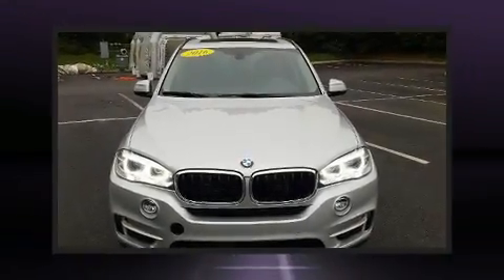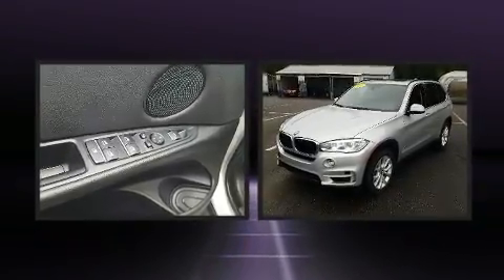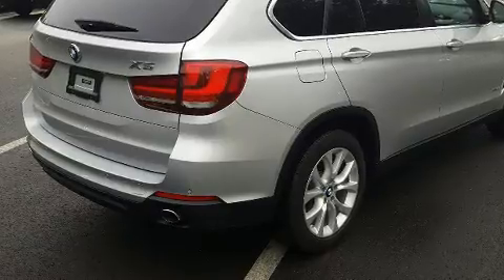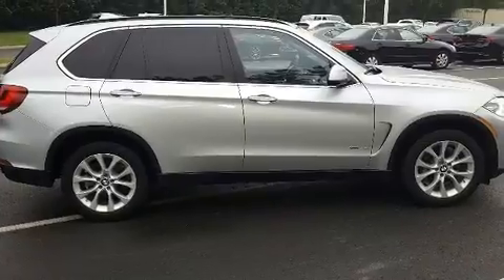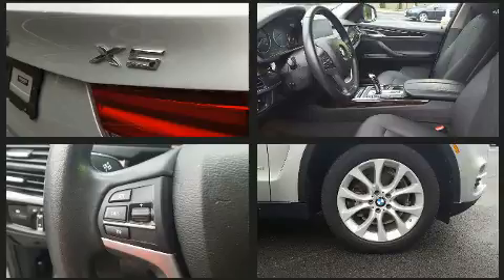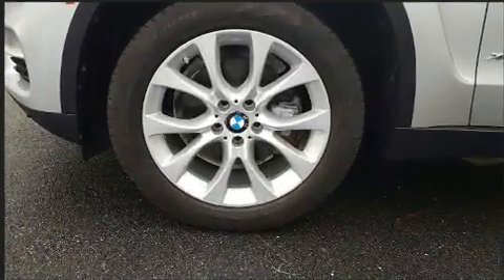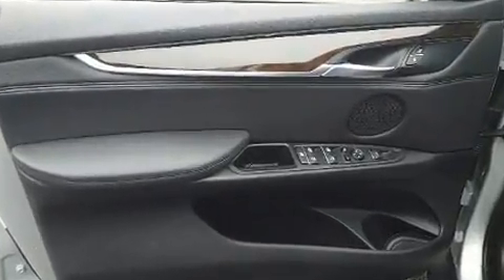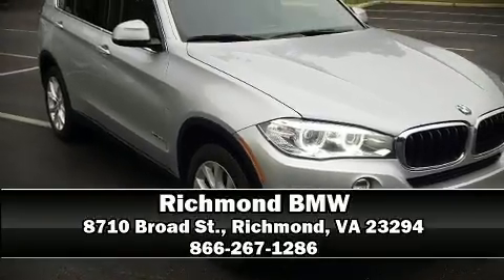2016 BMW X5 xDrive35i in Richmond, VA 23294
Richmond BMW
8710 Broad St.

Come test drive this 2016 BMW X5 With just over 30,000 miles on the odometer, you'll be impressed by a spectacular blend of technology, style and refinement. It features all-wheel drive versatility, an automatic transmission, and a 3 liter 6 cylinder engine. Turbocharger technology provides forced air induction, enhancing performance while preserving fuel economy. BMW prioritized practicality, efficiency, and style by including: a tachometer, heated seats, a power rear cargo door, cruise control, an overhead console, rear wipers, and power seats. With high intensity discharge headlights illuminating your path, you'll always appreciate maximum visibility. For drivers who enjoy the natural environment, a power moon roof allows an infusion of fresh air. BMW ensures the safety and security of its passengers with equipment such as: dual front impact airbags, front side impact airbags, traction control, brake assist, anti-whiplash front head restraints, a panic alarm, an emergency communication system, and 4 wheel disc brakes with ABS. Various mechanical systems are monitored by electronic stability control, keeping you on your intended path. It also arrives with a Carfax history report, providing you peace of mind with detailed information. You will have a pleasant shopping experience that is fun, informative, and never high pressured. Stop by our dealership or give us a call for more information.